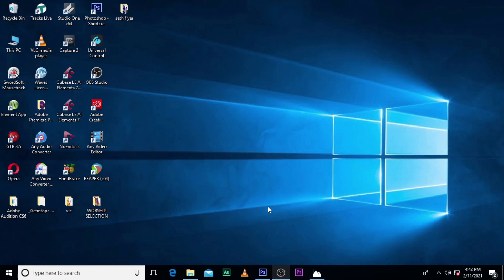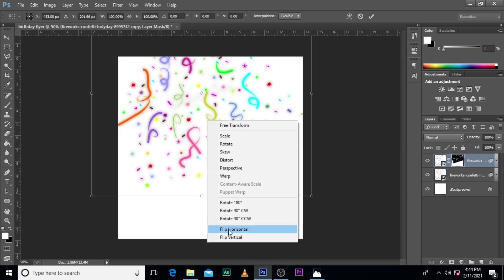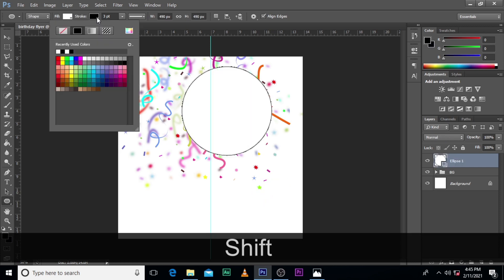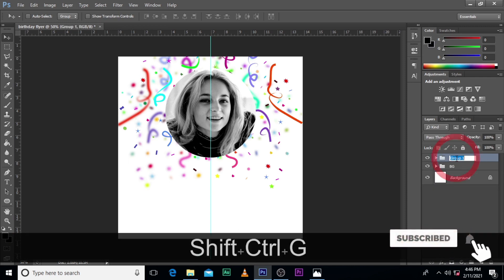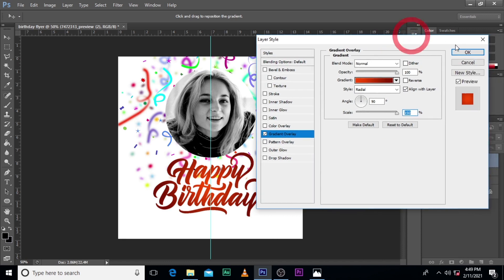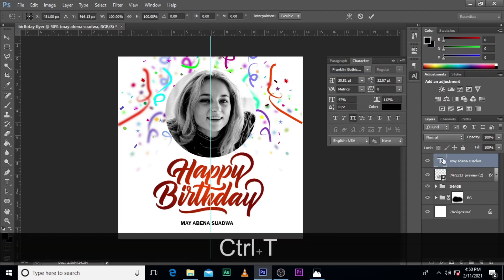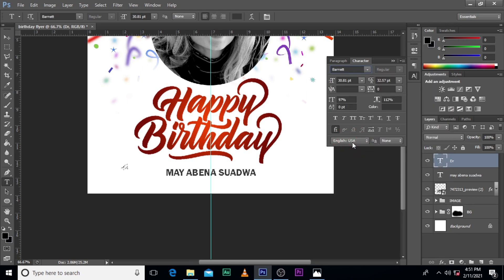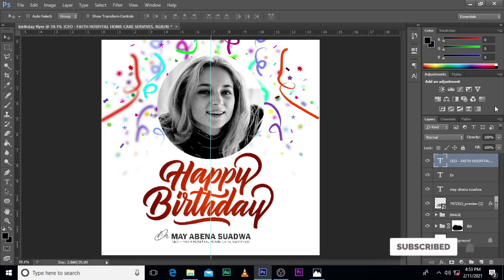Design simple HAPPY BIRTHDAY Flyers | Photoshop Flyer Tutorial For Beginners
00:00 Intro
00:10 Starts
07:47 Ends

This flyer design was created in Photoshop cs6. This is a template you can download and use.  I try as much as possible to make my tutorials very short..

FONT:
Photograph Signature

1. Best Tool to Grow your Channel (TUBE BUDDY)